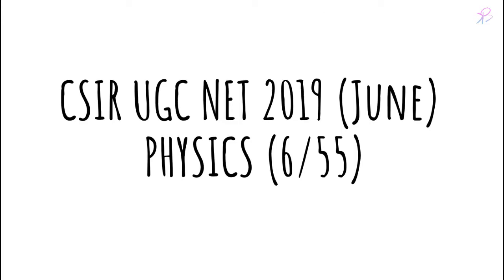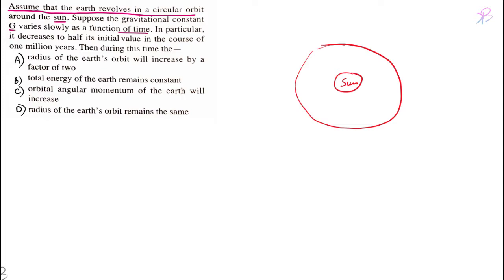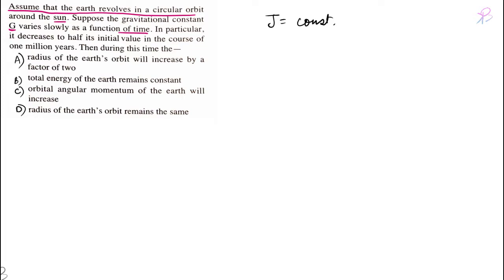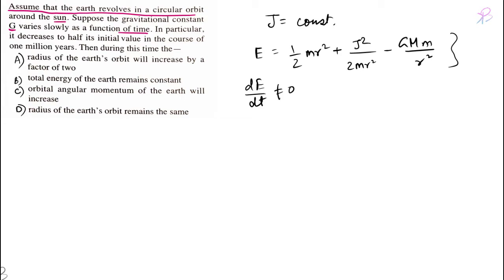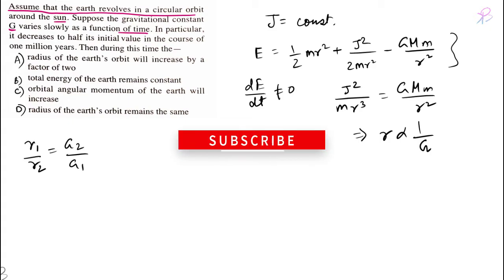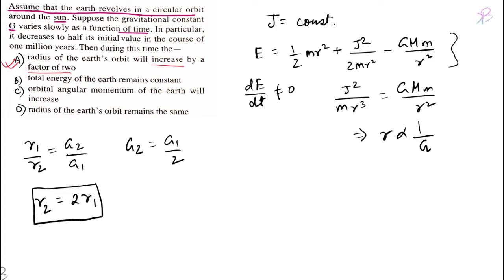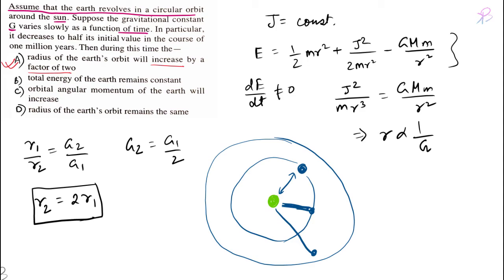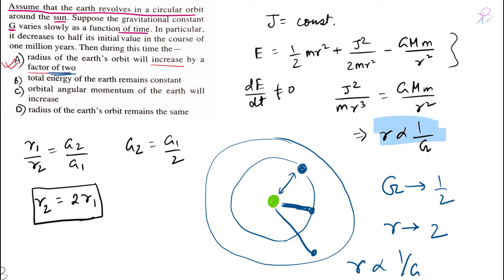CSIR UGC NET Physical Science June 2019 Solution Part B (Question=6/55) Central Force | Physics Plus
Physics Plus Team
BK Production

👶 Hi , I studied at St.Xaviers College Kolkata, graduated from IIT Kharagpur. Then I went to IISC Bangalore to do research. In the meantime I have qualified the TIFR entrance exam twice(only a few are selected each time over India). I qualified JEST twice including a AIR rank of 34. I've also qualified CSIR UGC NET three times including a jrf rank of 94.I have good experience with competitive exams & interviews at best Institutes. With this channel I would like to share quality informative videos for everyone. Thank you for your support.

csir net physical science lectures ifas
NET physics iitians
NET physics by iitians
NET Physics
CSIR NET Physical Science
GATE physics iitians
GATE physics by iitians
GATE physical Science questions
IIT JAM Physical Science
JEST physics iitians
JEST physics by iitians
JEST physics questions
JEST physical Science questions
JEST exam physics questions
JEST exam physical Science questions
JEST Physics
JEST Physical Science
TIFR physics iitians
TIFR physics by iitians
TIFR physics questions
TIFR physical Science questions
TIFR exam physics questions
TIFR exam physical Science questions
TIFR Physics
TIFR Physical Science
Physics Solutions